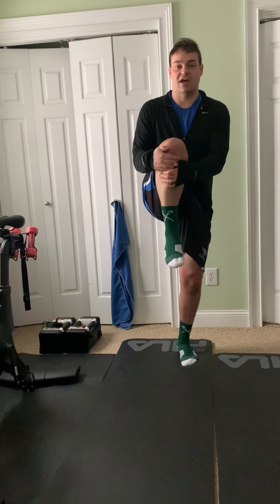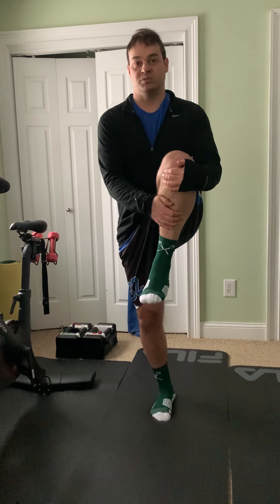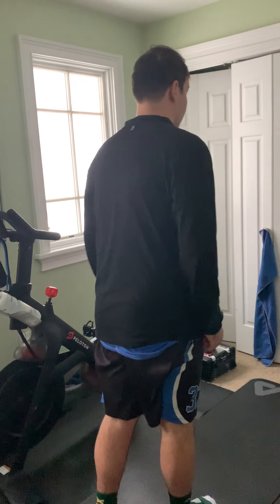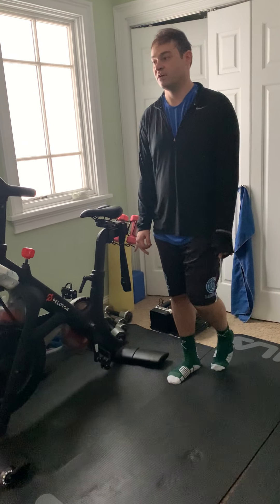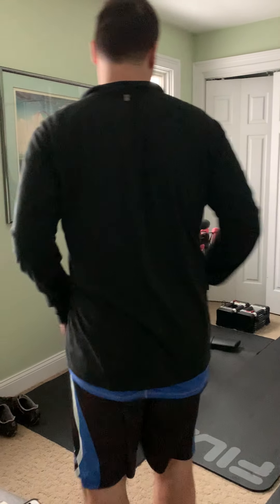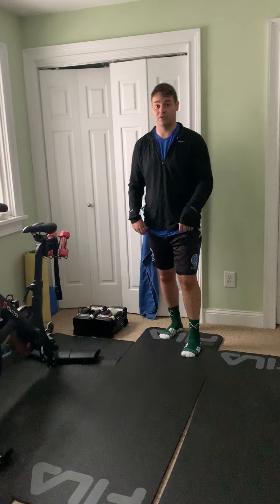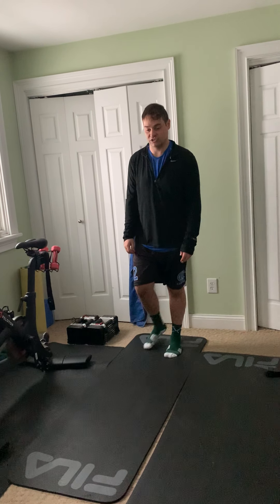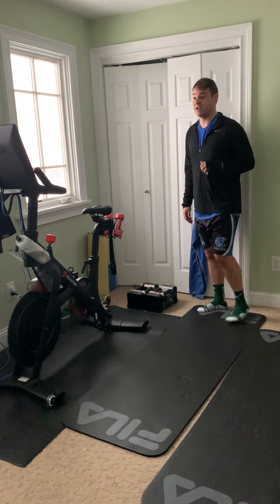Zach Zarookian - Dynamic Warm Up - Video 3 - Dr. Gagnon 405